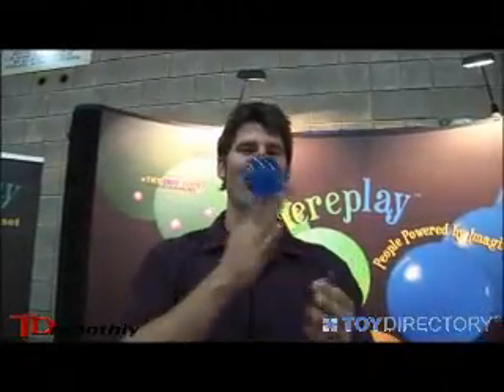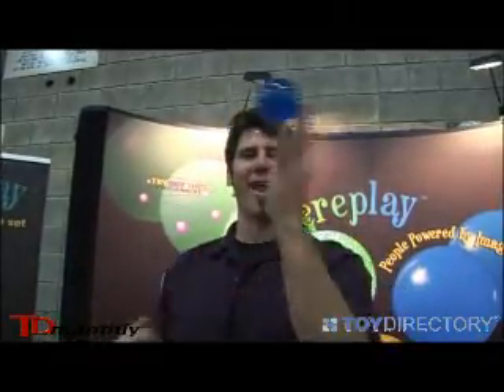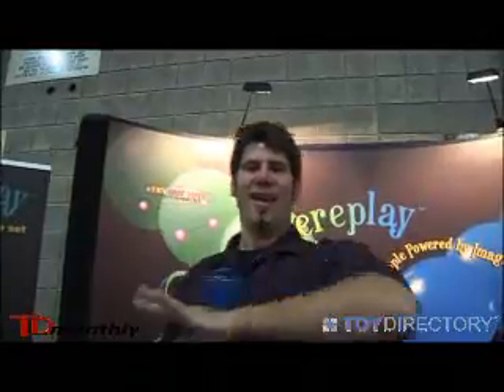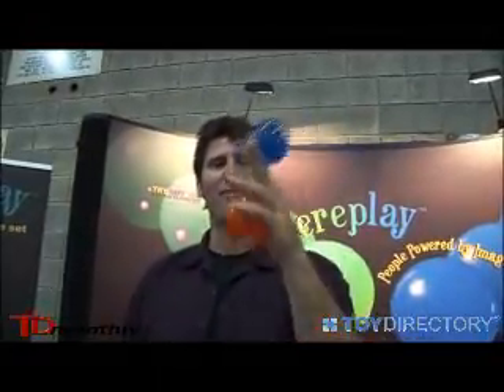Have a Ball ... All Over Your Body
Sphere Play from Try Out Toys lets you roll a series of balls from one body part to another. Start out with one and add more as your dexterity increases.